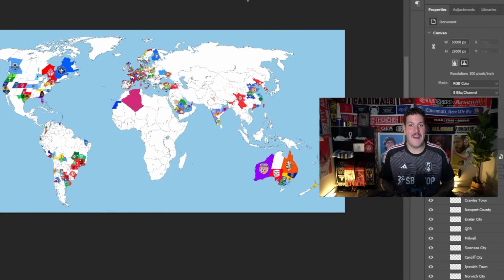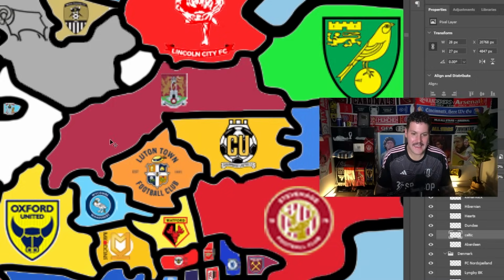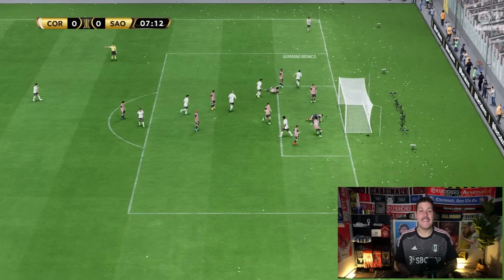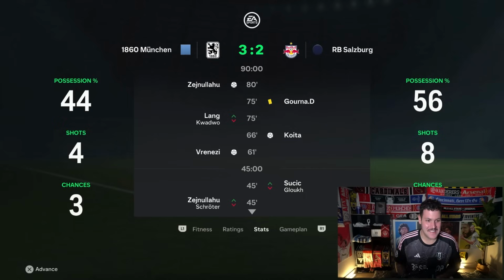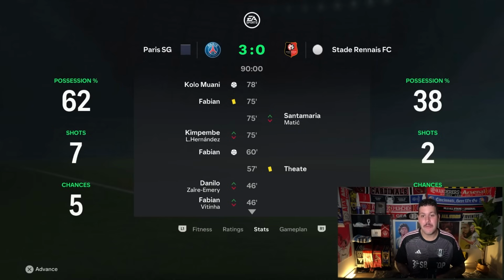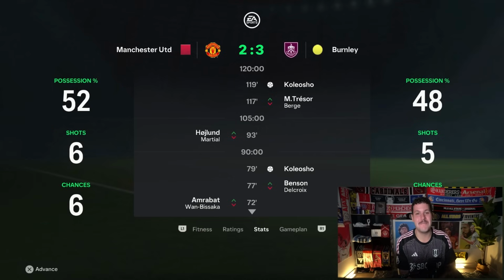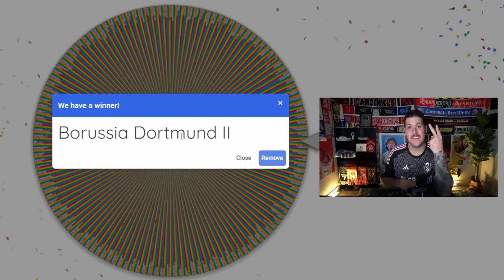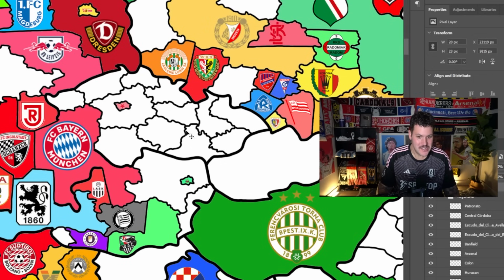700 Team FC24 Global Imperialism (Part Two)